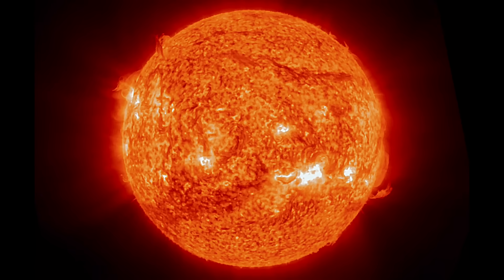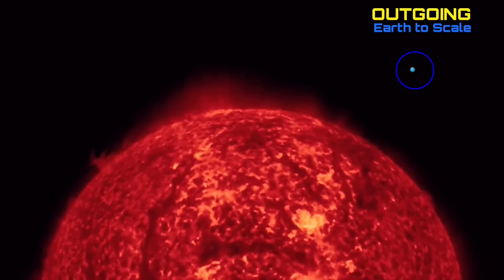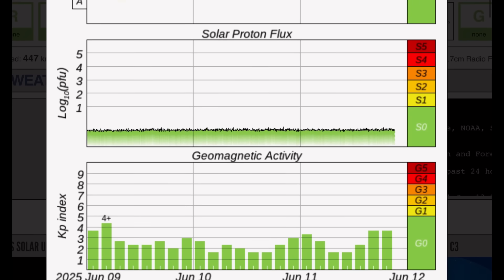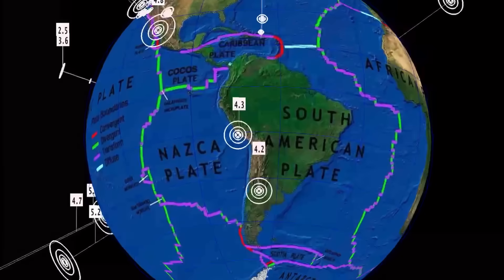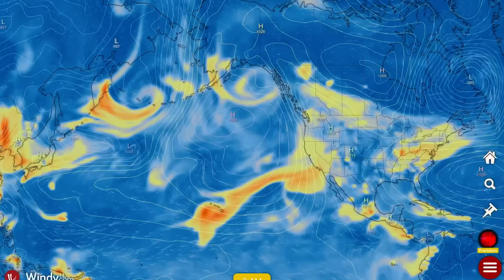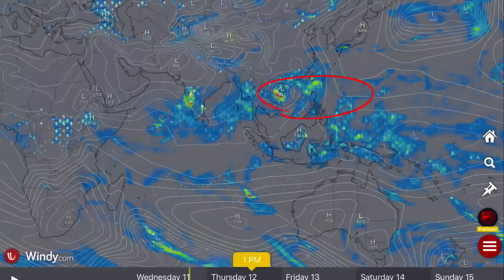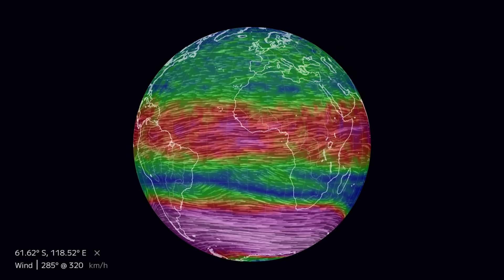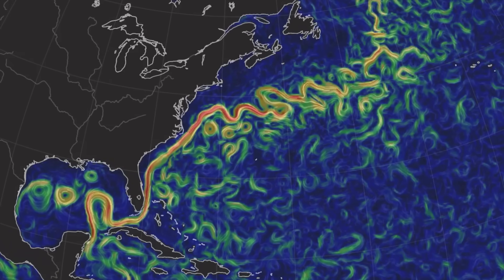MUST SEE THIS HUGE Plasma BLAST From the Sun‼️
June 11 2025 plasma sun earthquake atlanticocean currents

5 Day not so normal World Weather forecast. Plus a look at spaceweather for today.